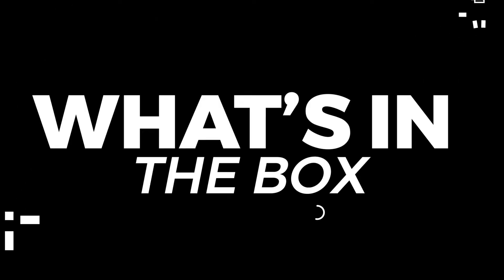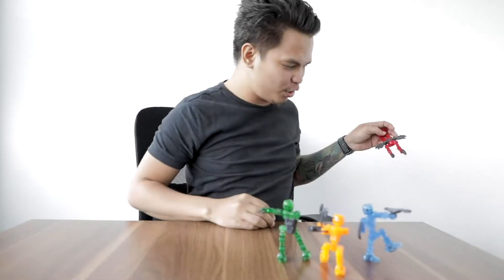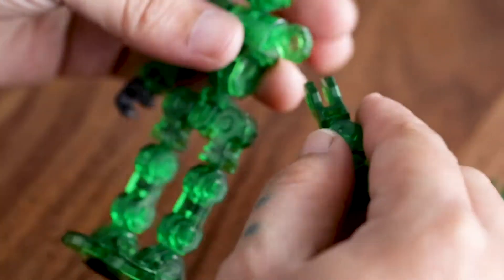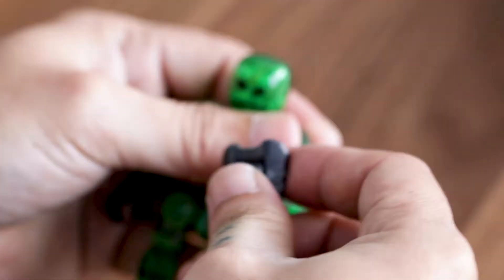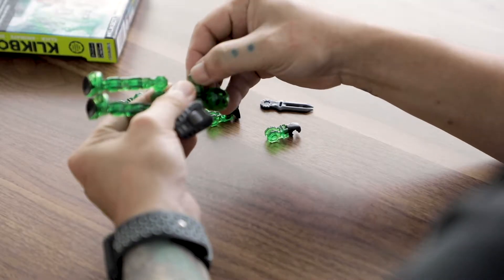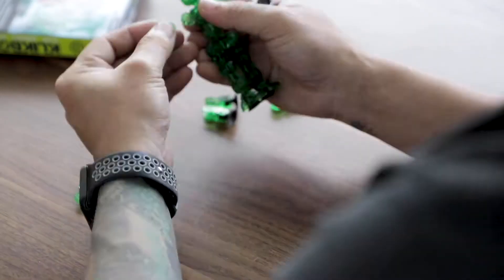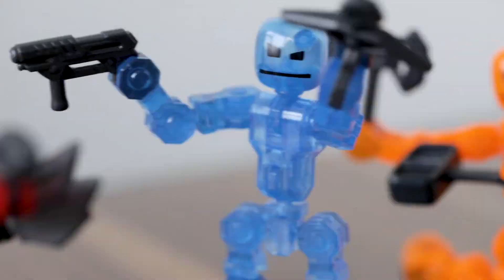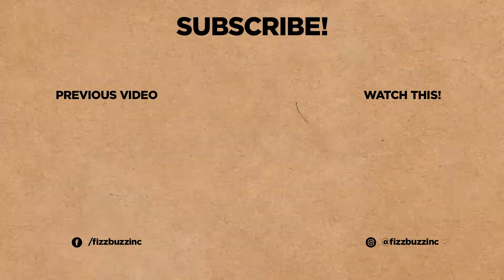⁉️📦🤖WHAT'S IN THE BOX?! Ep9: KLIKBOT PART 2 ⁉️📦🤖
WELCOME to the show where we unbox the newest and coolest toys!

The Klikbots are back! And so is everyone's bestie, Brenn! Let's go assemble our team of Space Defenders who will guard the multiverse and fight off the badies!